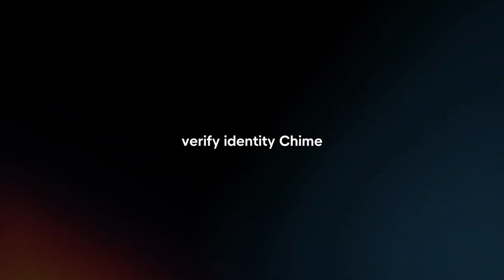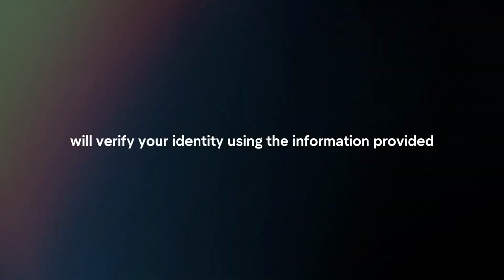How To Create Chime Bank Account? (2024)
In this video I will explain How You Can Create Chime Bank Account In 2024.